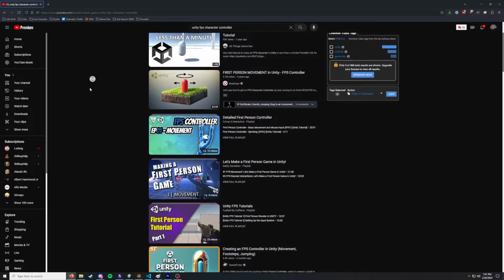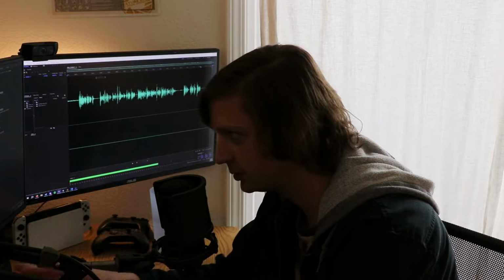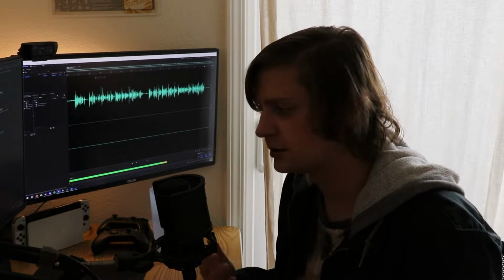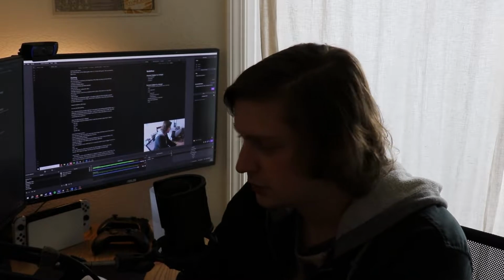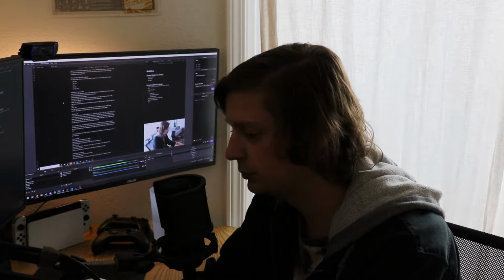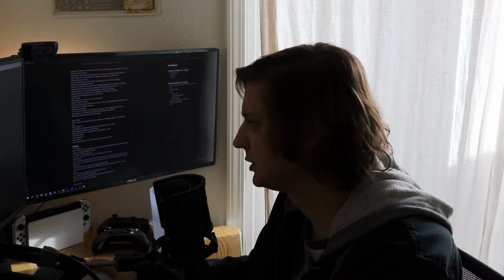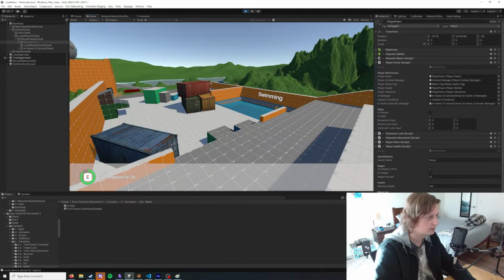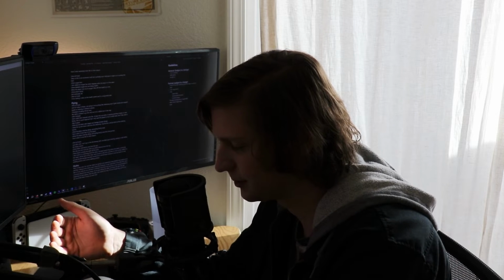Making my PERFECT Unity FPS Character Controller - Dashing, Sliding, Flying, Swimming | Devlog #7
I built advanced movement abilities into my FPS Character controller since I want my player character to be as customizable as possible. I built in dashing, sliding, swimming, and flying alongside the usually suite of walking, sprinting, jumping, and crouching. All of this is network-ready which will help us in the future.

Checkout the links below to follow the game, or get any of the assets used in this video.

Timestamps:
00:00 - Intro
00:48 - Project Setup/Basic Movement
01:52 - Dashing
04:27 - Sliding
06:27 - Swimming
08:41 - Flying
11:05 - Outro